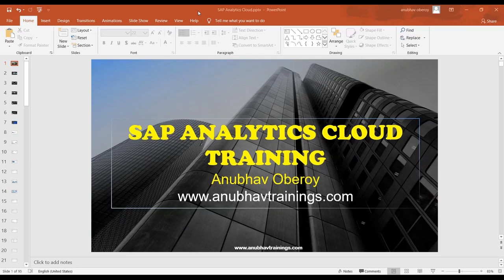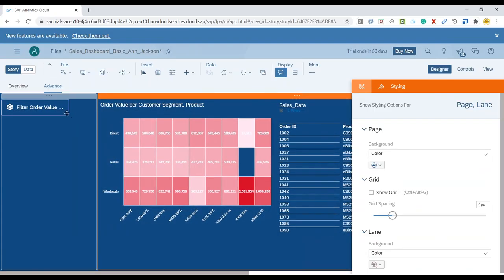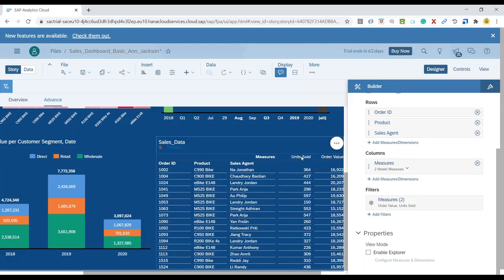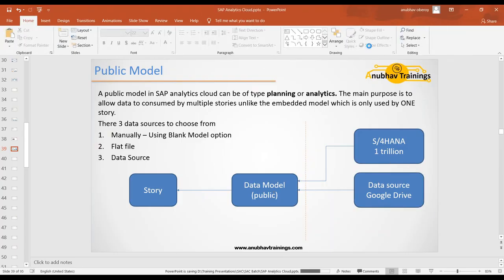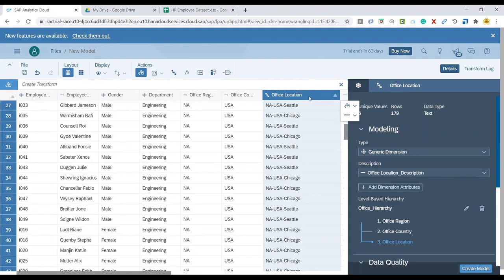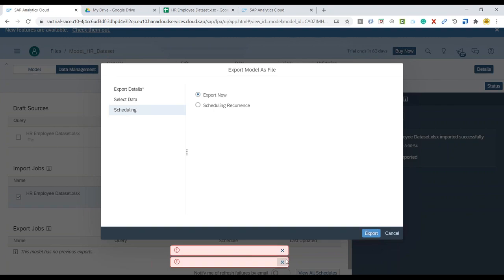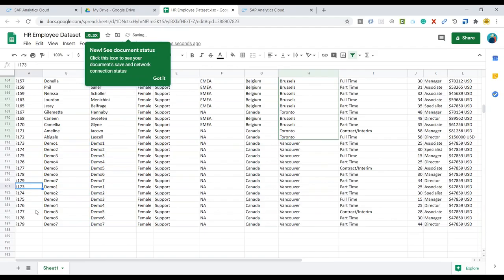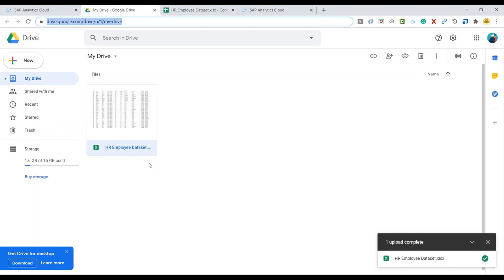Sap Analytic cloud Video Tutorial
Sap Analytic cloud Video Course – Designed and Prepared by Certified & Experienced Professionals.